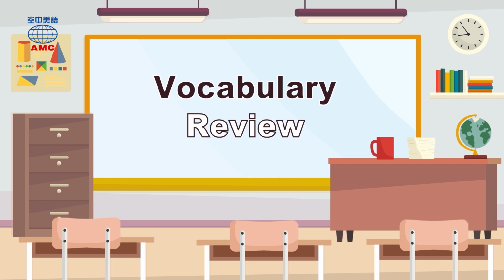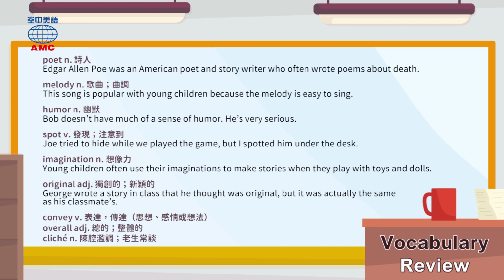2021年07月號Unit8-2【學會「明喻」為寫作增色】-完整課程